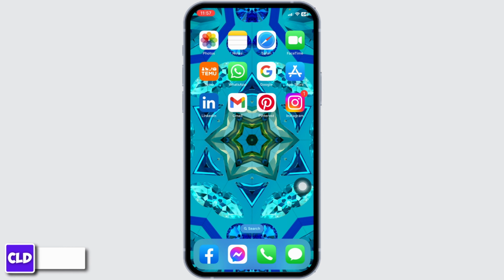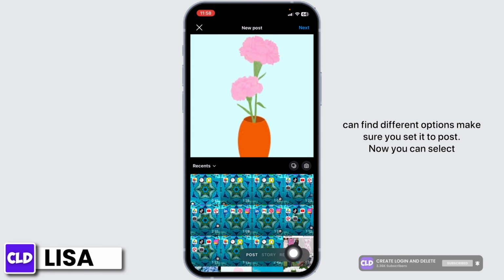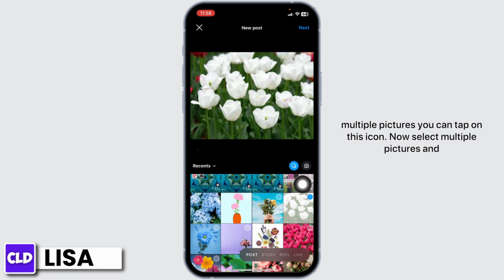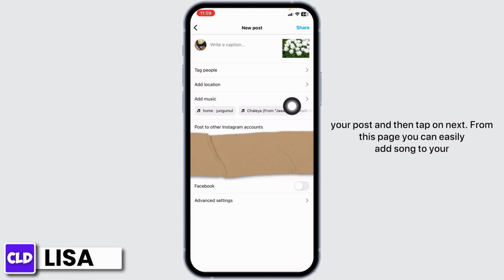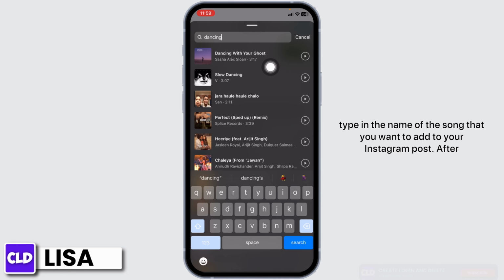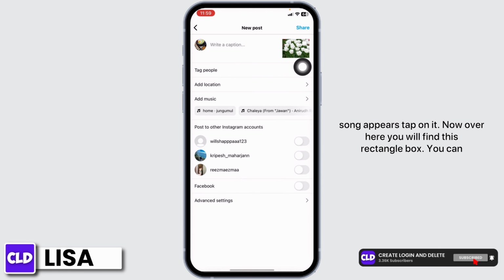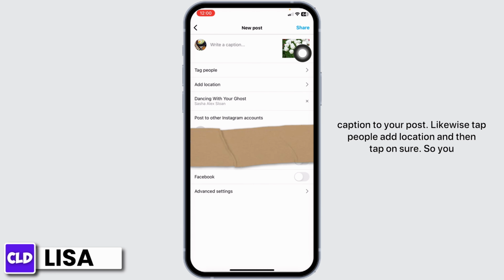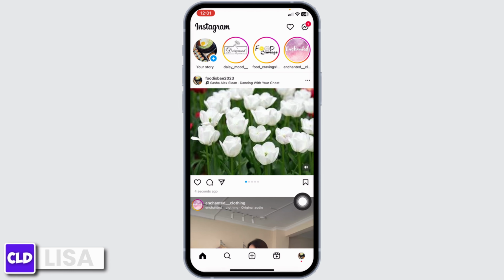How To Add Song On Instagram Post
In this tutorial, we'll provide you with a step-by-step guide on how to add music to your Instagram posts, making your social media content more engaging and entertaining.

👋 Welcome to Create Login And Delete! In this video, we'll guide you through the process of adding a song to your Instagram post. If you want to enhance your Instagram content by including your favorite songs, this tutorial is here to help.

Tips for Adding a Song to Your Instagram Post

📱 Timestamps:

0:00 - Introduction
0:05 - How to Add a Song to Your Instagram Post
0:10 - Steps to Add a Song to Your Instagram Post